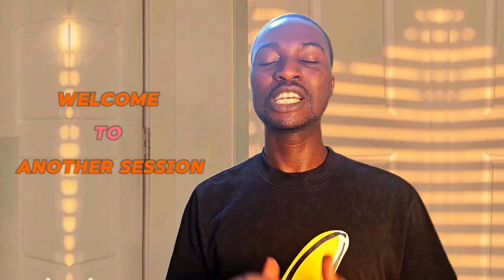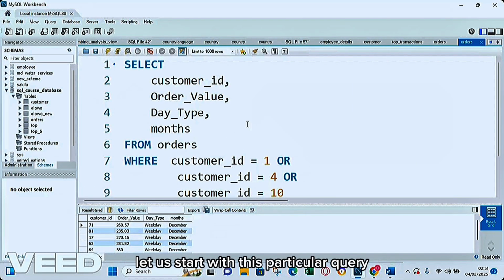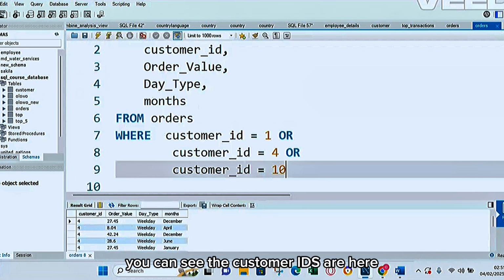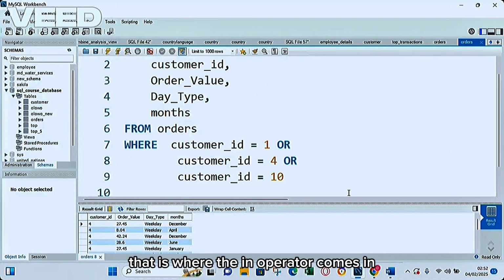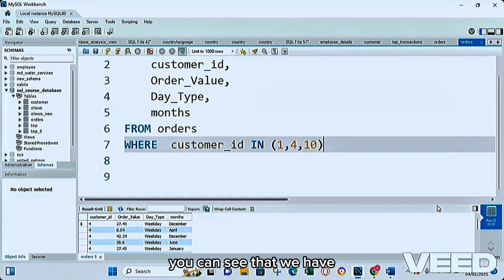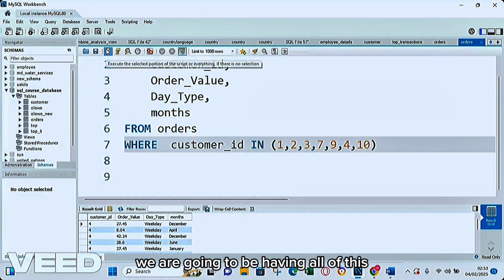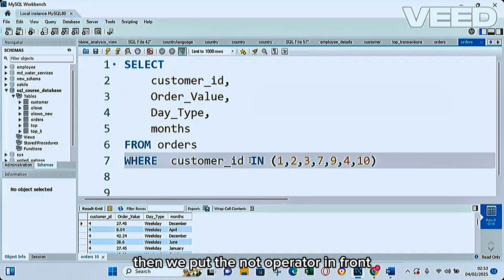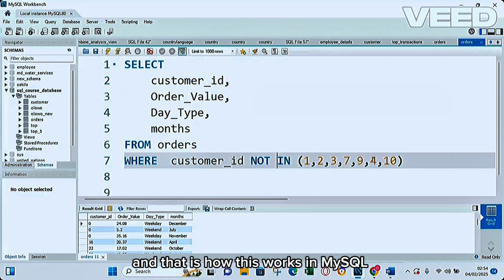NOT and NOT IN operators in MYSQL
In this video, we break down the NOT and NOT IN operators in MySQL—powerful tools for excluding specific data from your results. Learn how to write cleaner, more efficient queries by filtering out unwanted rows with ease.

📌 What you'll learn:

How the NOT operator works in SQL conditions

The difference between IN and NOT IN

Real-world examples using NOT and NOT IN with WHERE and subqueries

Best practices for writing exclusion conditions in SQL

🔍 Whether you're a data analyst, backend developer, or preparing for SQL job interviews, this tutorial will give you the confidence to write better exclusion logic in your queries.